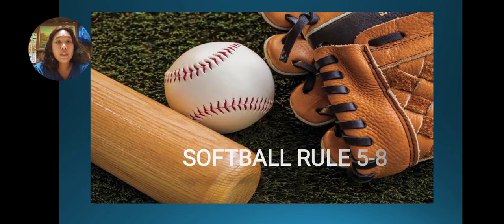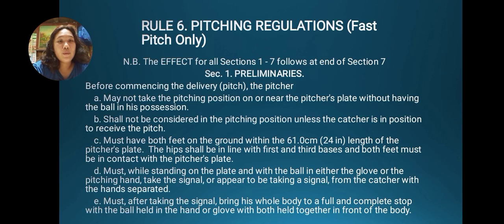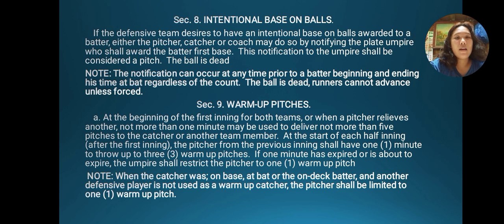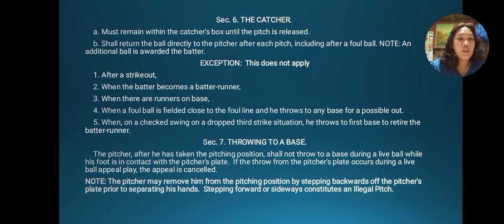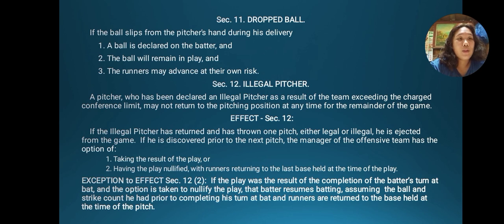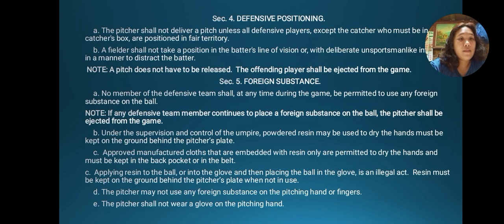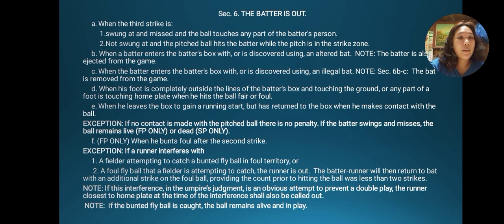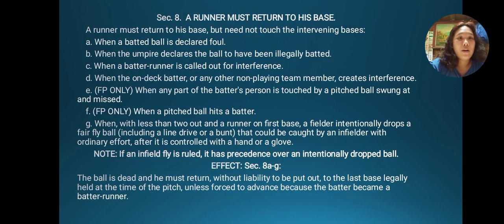Softball Rule 5- 8 (Gapa, Izle Shane M. 2BPED-A)